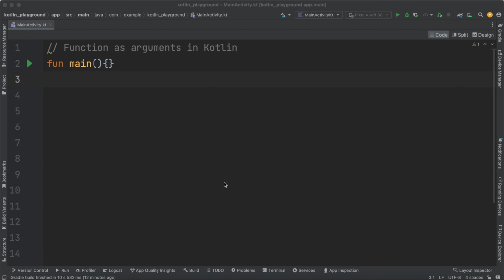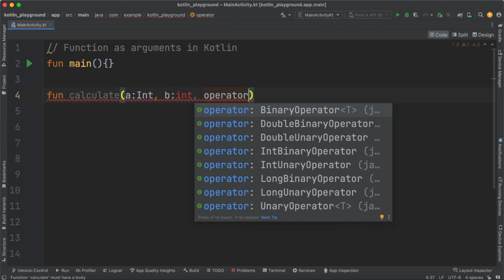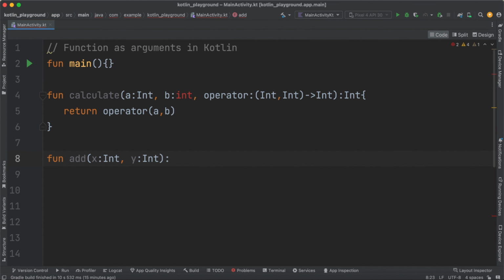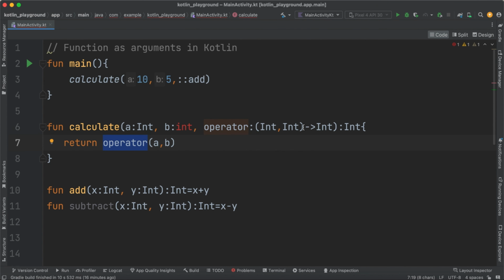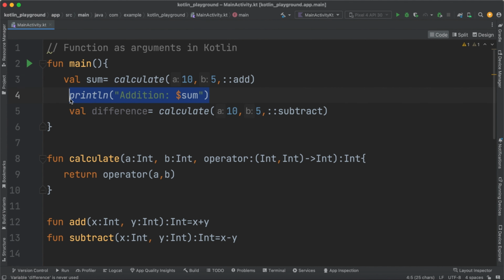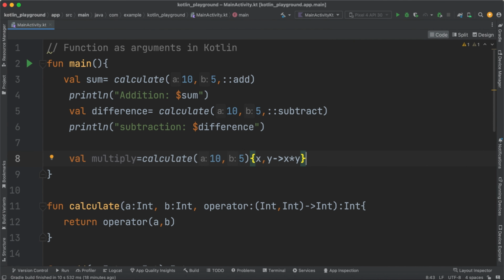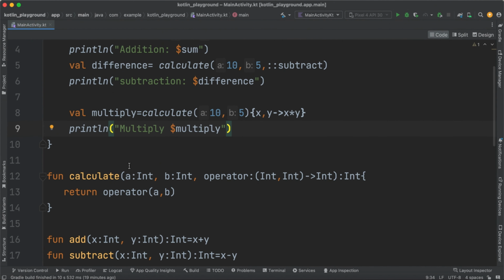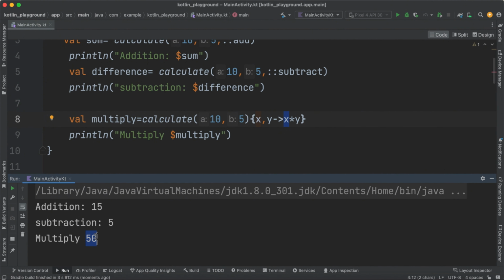How to Use Functions as Arguments in Kotlin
Discover how to use functions as arguments in Kotlin to write more flexible and reusable code! In this tutorial, we'll explore higher-order functions, pass functions as parameters, and implement practical examples to enhance your coding skills. Perfect for beginners and Kotlin enthusiasts. Watch now to level up your programming knowledge!

Kotlin Functions as Parameters Explained | Beginner's Guide
Higher-Order Functions in Kotlin | Passing Functions as Arguments
How to Use Functions as Arguments in Kotlin | Simplified Tutorial
Kotlin Tutorial: Mastering Functions as Parameters with Examples
Write Flexible Code with Kotlin Functions as Arguments
Passing Functions as Parameters in Kotlin | Step-by-Step Guide
Higher-Order Functions Made Easy in Kotlin | Practical Examples
Kotlin Coding Tips: Using Functions as Arguments Simplified
Deep Dive into Functions as Parameters in Kotlin
Kotlin Explained: How to Pass Functions as Arguments
The SHOCKING Benefits of Using Functions as Arguments in Kotlin
Kotlin's BEST Kept Secret for Passing Functions as Arguments!

Happy Coding :)